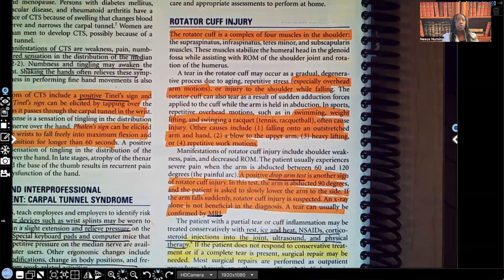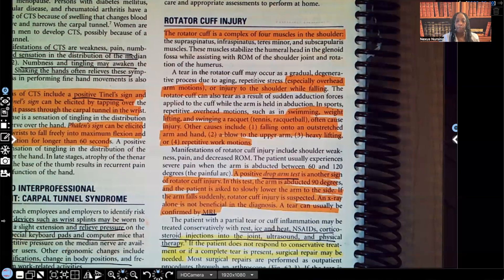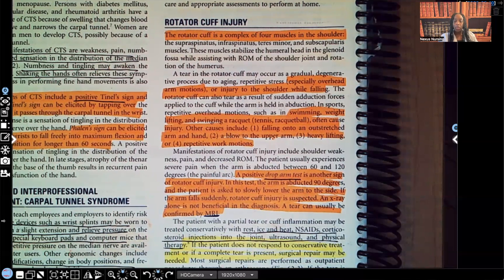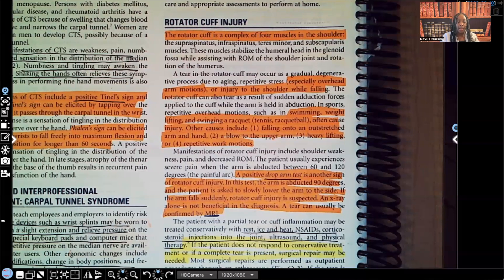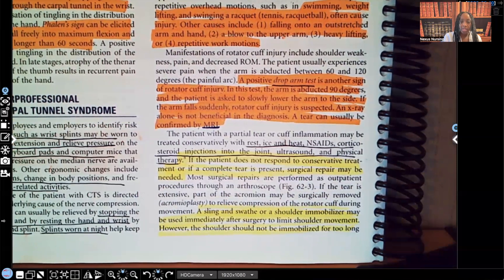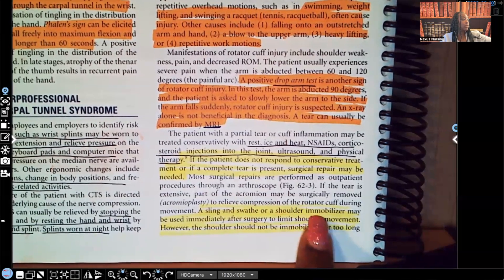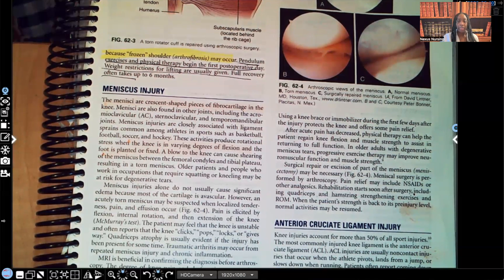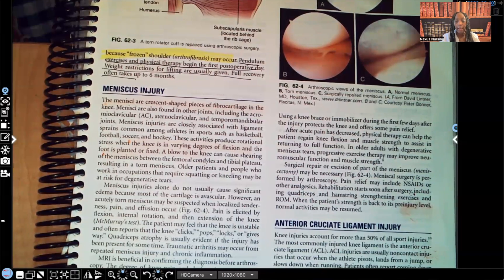Rotator Cuff Injury in Nursing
In this video you will learn about Rotator Cuff Injury, the clinical manifestations, treatments and nursing interventions. You will learn about the key concepts to know for nursing exams.